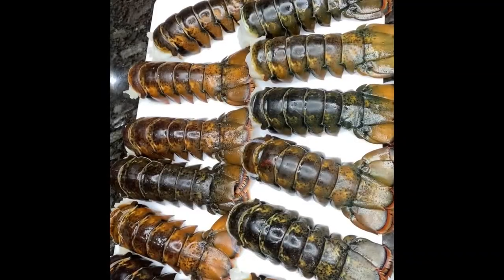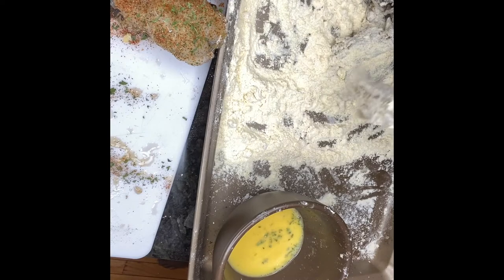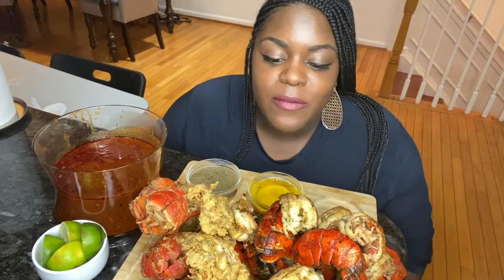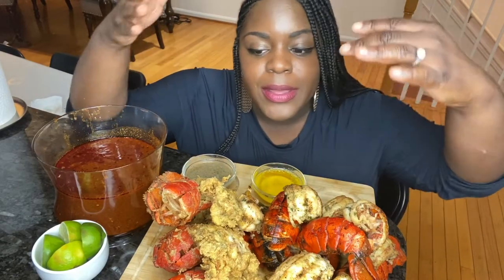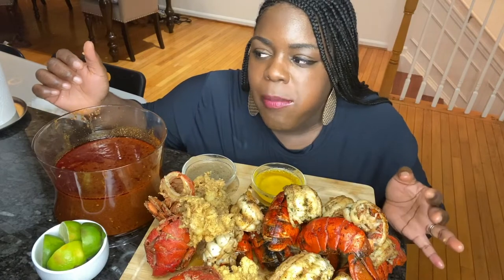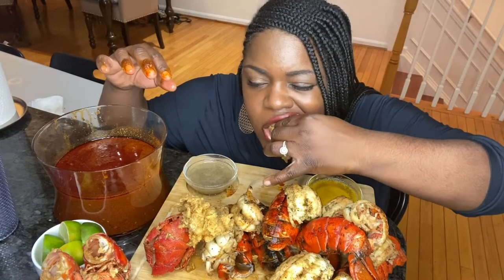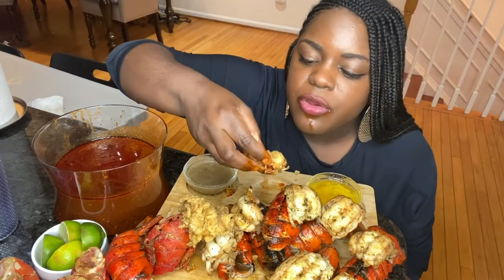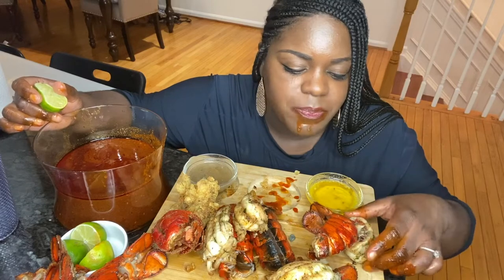12 lobster tails Mukbang | FLAVASBYDAMEDASH Don’t Wipe your Mouth Challenge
So I wasn't officially challenged, but I'm accepting the challenge because I want in and because i'm a Scorpio, and that's what we do!
I loved this challenge,it was so delicious and fun! Next time, im not frying the lobster, i think i could have ate more, but aye! We outchea now!

Let me know what yall think?!
Thank you so much friends for coming along on this journey with me! If I could give each of you the world, please know that i would as a token of my appreciation regarding all the support that you've given me!

Also along the way, I have found a ton of fellow Youtubers who keep my attention, Please feel free to check out their channels because their content is absolutely incredible!

Here's a bunch of awesome creators here on Youtube that you should watch